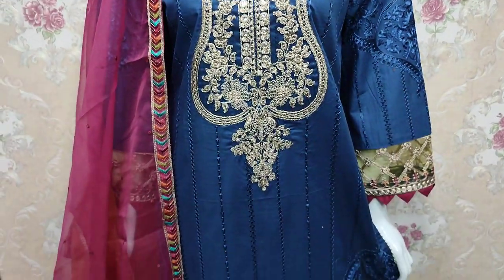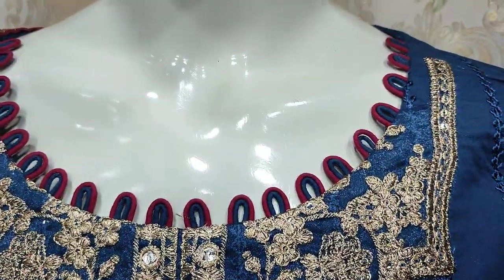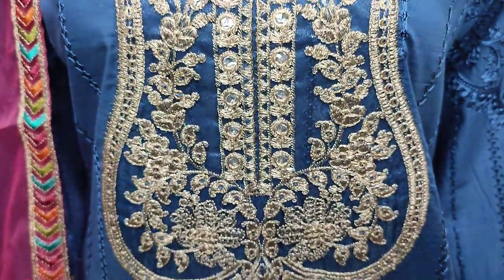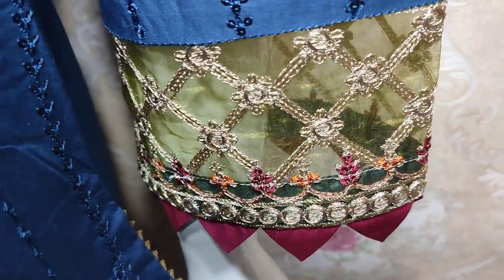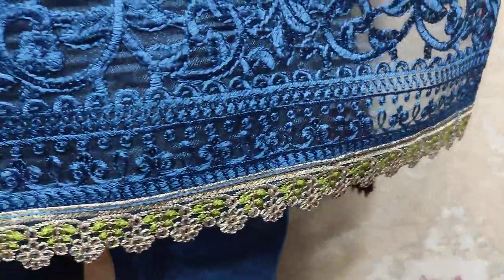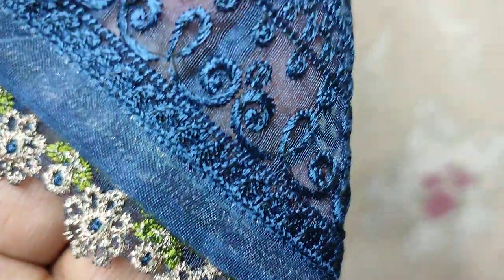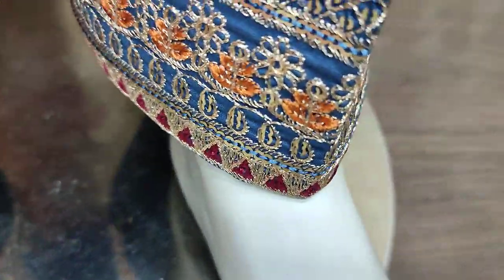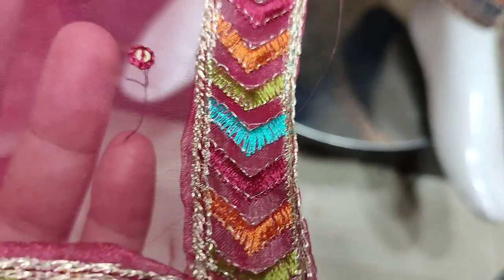Latest Summer Eid Collection Fancy Dress Beautiful Stitching Style Party Wear Design